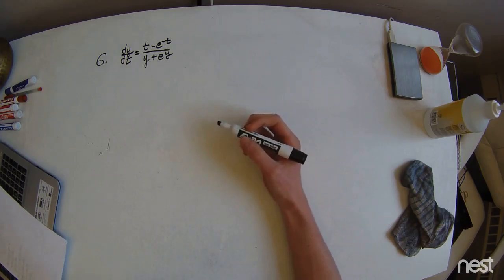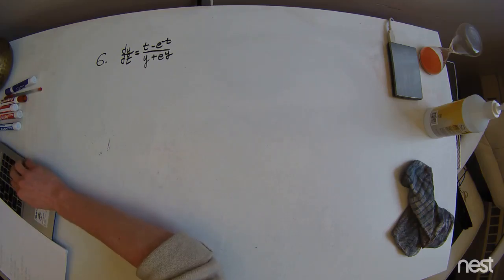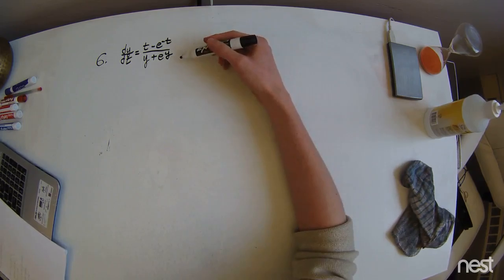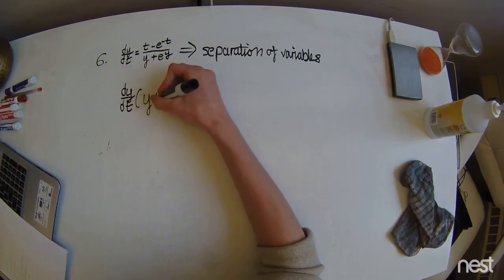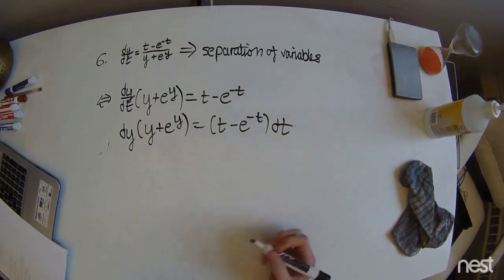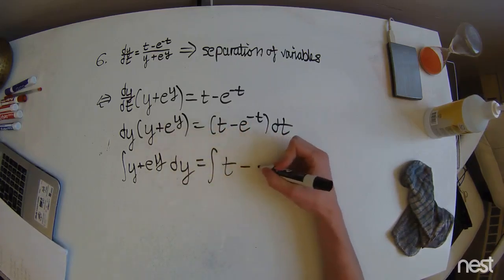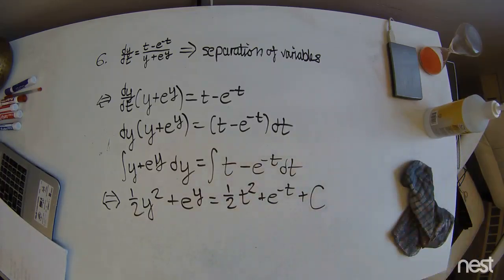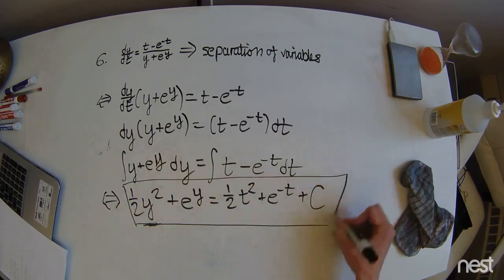MATH235 - Problem 6